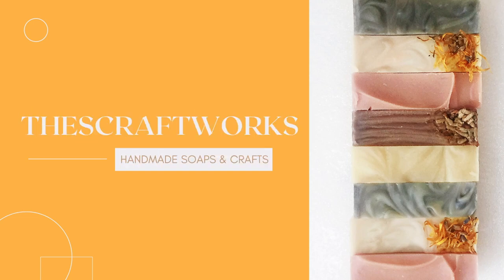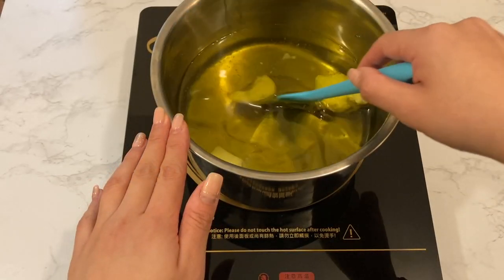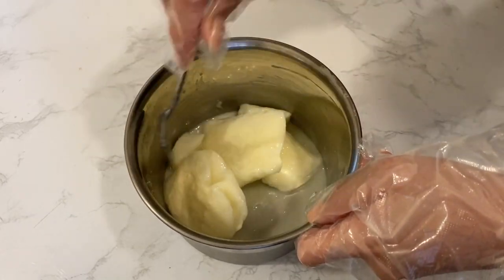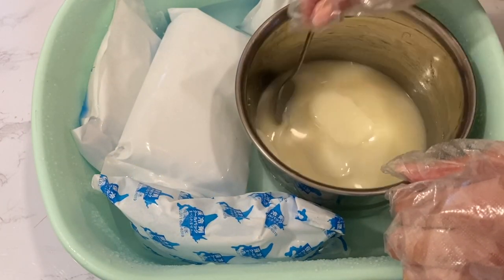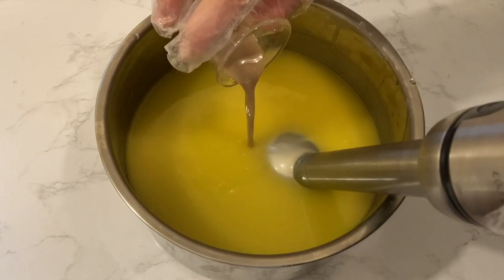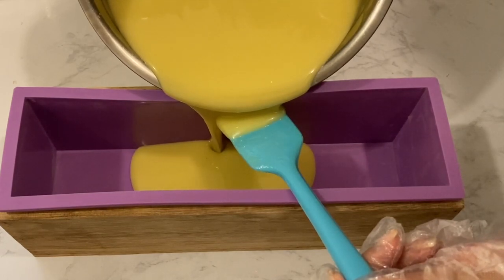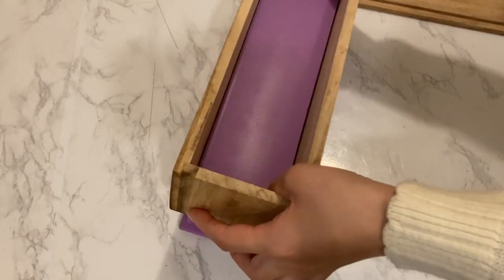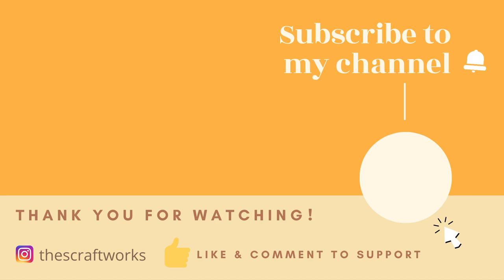Making baby soap with breastmilk (Recipe included - FULL water substitution)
Making bastile soap (70% olive oil) using breastmilk - this video will show you how to incorporate milk into soap. You can always substitute the water content with other types of liquids such as juice and coffee. The sugars and unique properties of the liquids will give your soaps a different feel and produces different kind of lather. Hope you enjoy the video!

Here is the recipe for this video:
70% Olive oil
25% Coconut oil
5% Shea butter
1:2 lye to water ratio (water content substituted with breastmilk)
Essential oil blend: Lavender, Rose geranium (hydrated in yellow clay to help retaining the scent)

Time Links to the video:
0:25 Introduce the use of breastmilk in soap
0:41 Sharing of the recipe
1:12 Dissolving of the lye into iced breastmilk
2:40 Mixing of the lye solution and the oils
3:24 Adding of essential oils
4:04 Pouring of the soap
4:55 Unmoulding the soap
5:20 Cut of the soap
5:44 Final photos